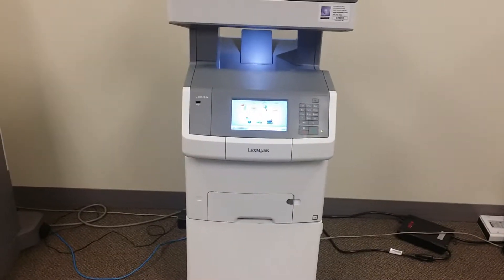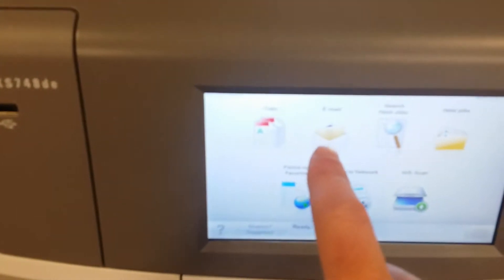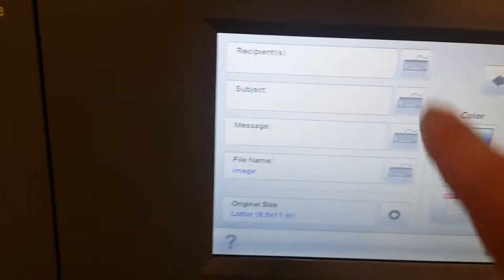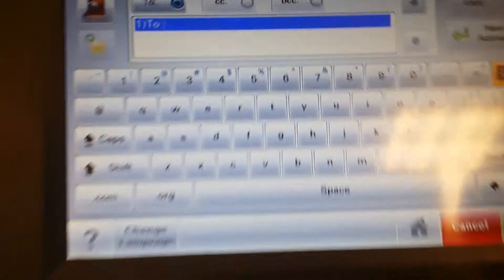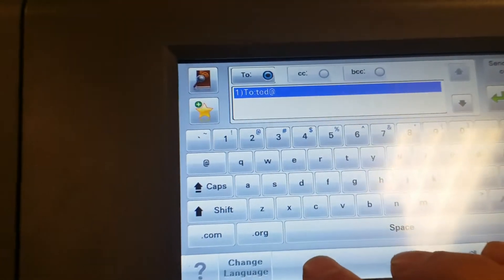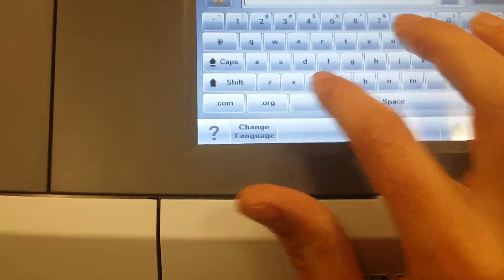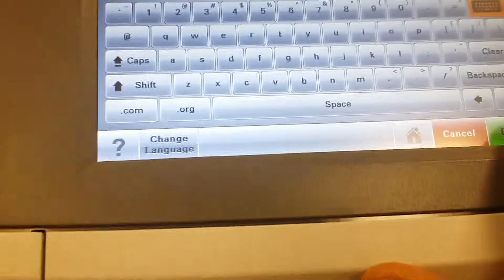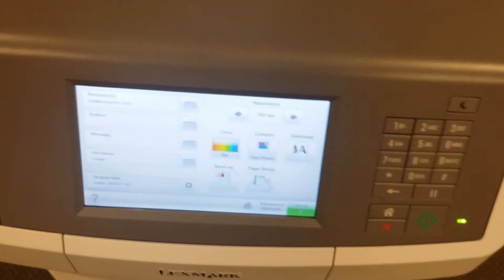Scan to email Lexmark XS748de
Quick tutorial on how to scan to email on this device.